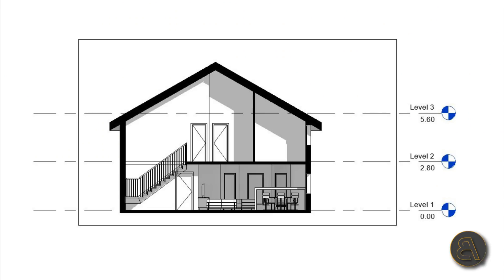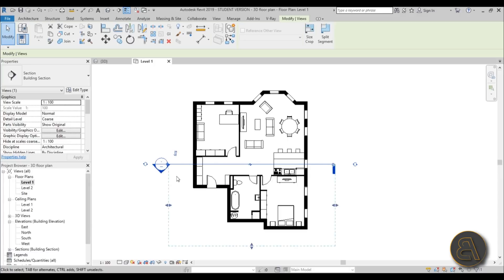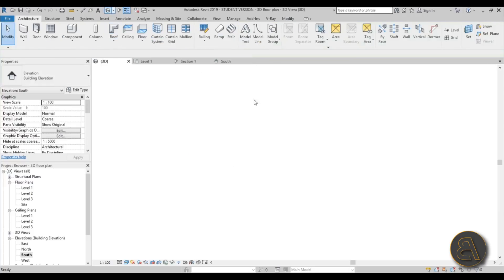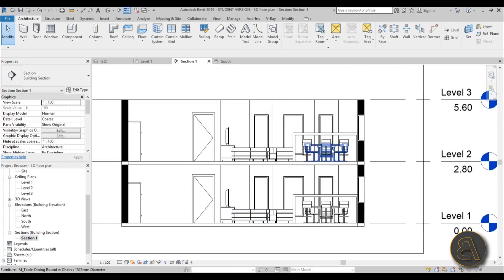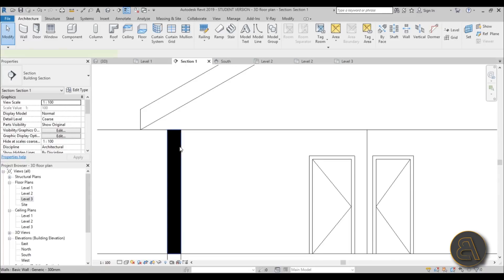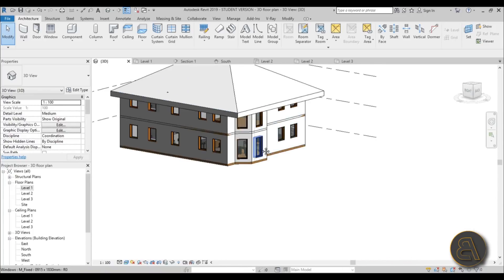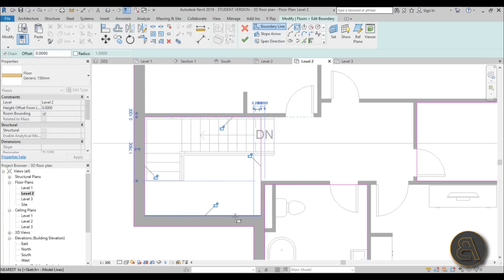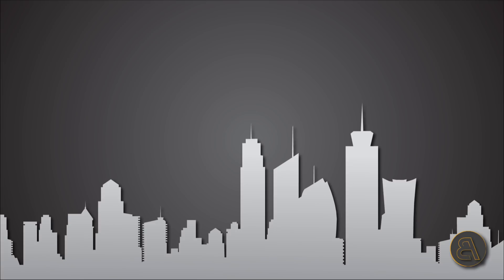Beginner Tutorial - Section in Revit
In this beginner tutorial I show you how to convert a simple floor plan in to a section by adding all of the necessary model elements, like roof and stairs as well as an upper floor.

Additional Tags: beginner, section, tool, roof, floor, architecture, family, Structural, Beam, Column, Beam System, Light, family, family editor, street light, Revit, Architecture, House, Reference Plane, Detail Line, Floor,, BIM, Building Information Modeling. Building, Roof, Roof by element, Roof by extrusion, How to model a roof in revit, Revit City, Revit 2018, Revit Turorials, Revit 2017, Revit Autodesk, Revit Architecture 2017, Revit Array, Render, AutoCAD, How to model in Revit, learn Revit, Revit Biginner tutorial, Revit tutorial for Beginner, Revit MEP, Revit Structure